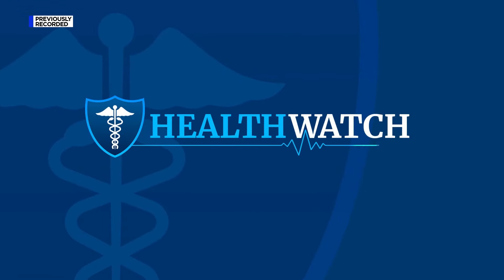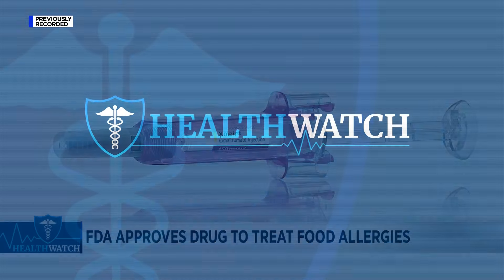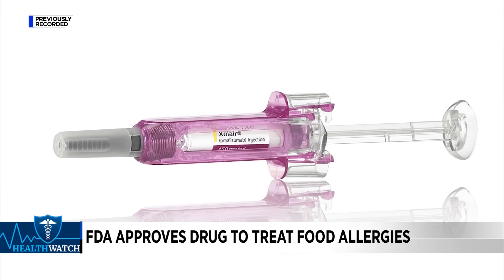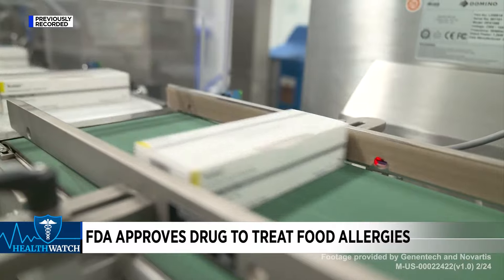FDA approves drug to treat food allergies